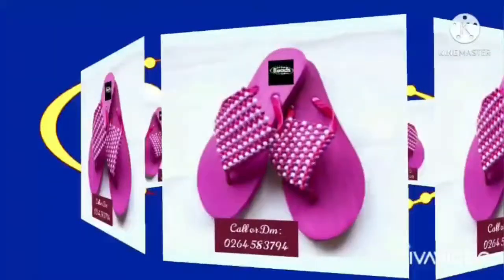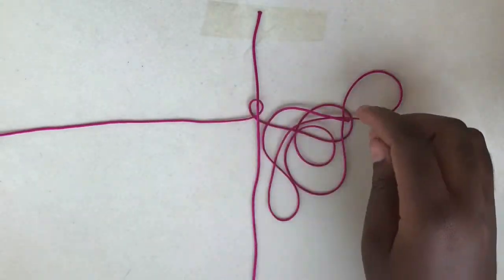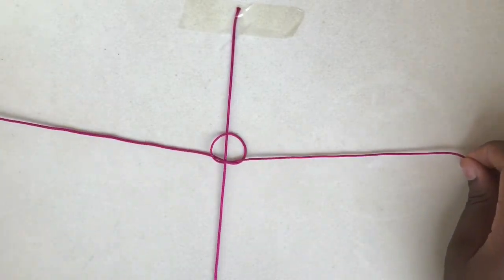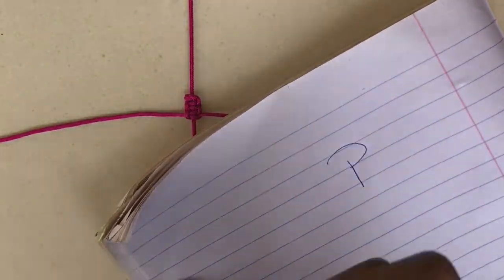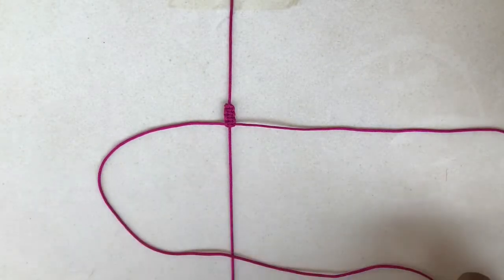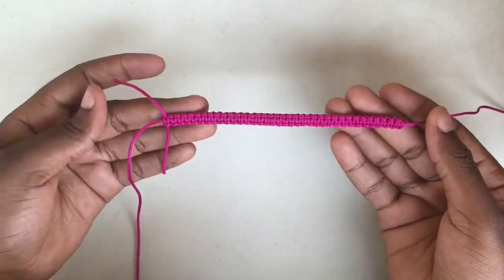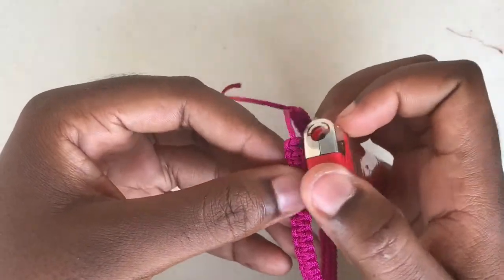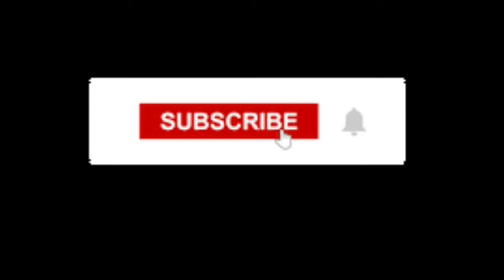How to make basic square knot shamballa bracelet/easy DIY bracelet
Handmade shamballa bracelet step by step instructions for making simple bracelet.

Materials needed :
*Shamballa cord (any colour)
*Round beads(any colour)
*lighter
*Scissors

🔥 🔥NOTE:All the materials listed above can be found in your Local Craft Shops or Markets.Dm me and I will get them for you.